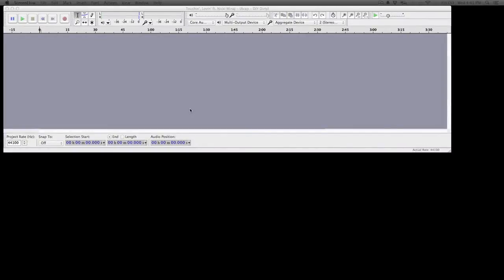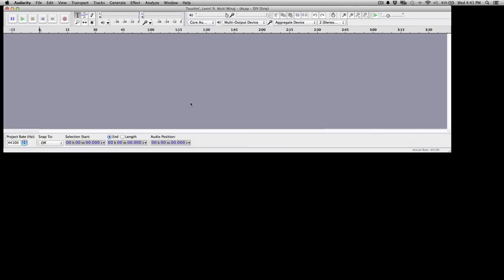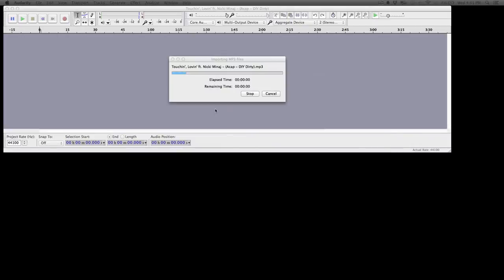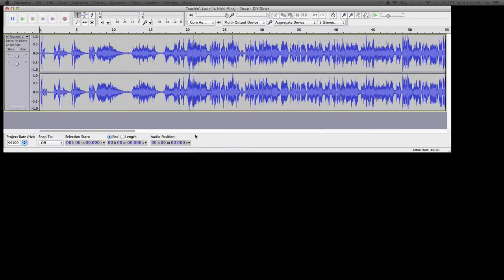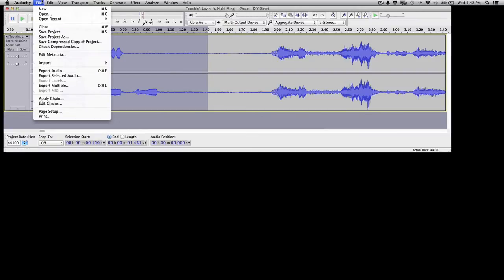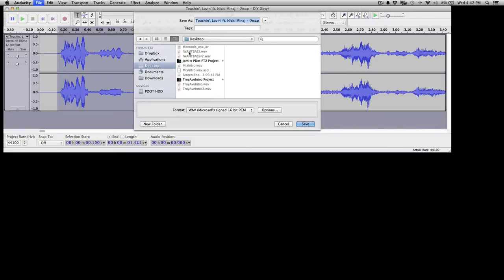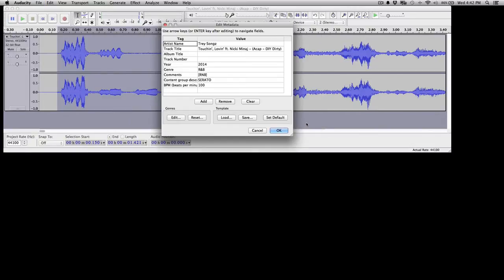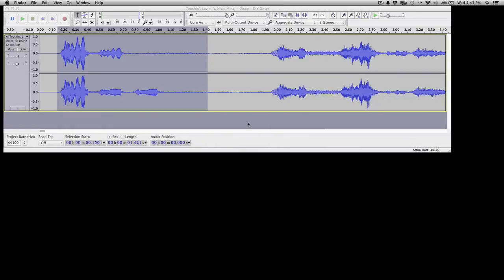How To: Make DJ Drops For Serato/Traktor In Audacity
New content hits YouTube every Monday!

Learn how to quickly create DJ drops for the Serato SP-6 or Traktor Remix Decks in Audacity.